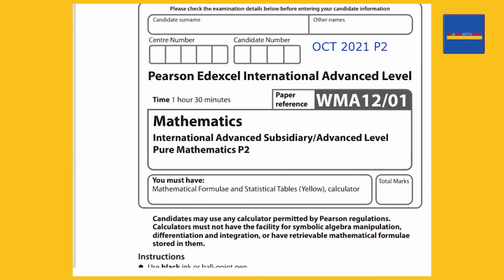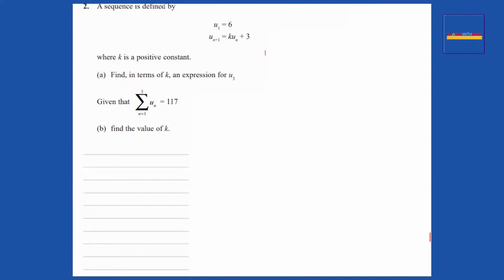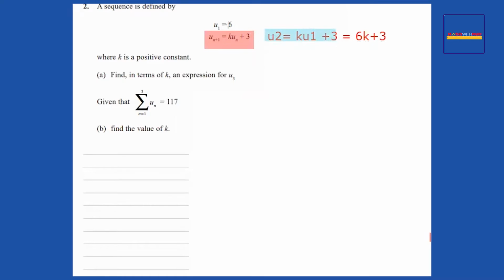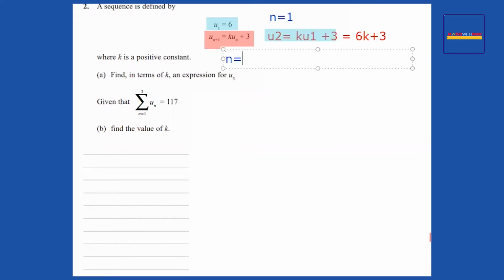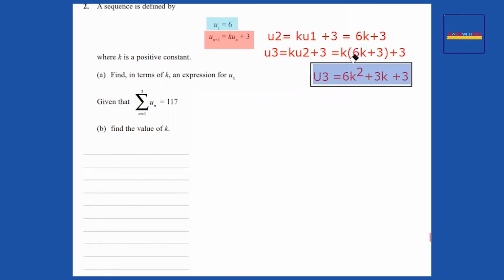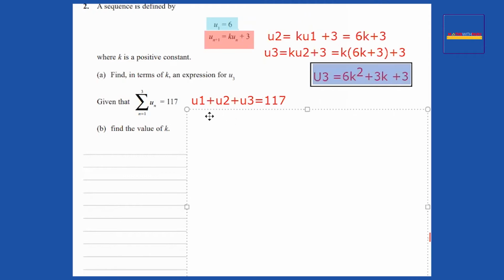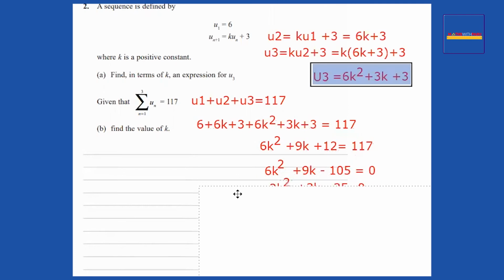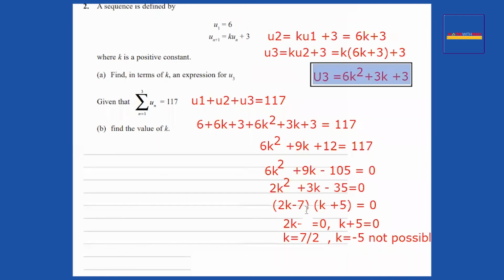Pearson Edexcel | International Advanced Level | Pure Maths P2 | Q2 |Oct '21| SEQUENCES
This video is a revising of answers for Question 2 of Pearson Edexcel International A Level Pure Maths P2 October 2021 paper based on SEQUENCES. The aim of the video is to help students revise, train, and refresh their minds as they prepare for their final exams. By going through this series of videos they are able to successfully revise all the papers and their doubts on questions.